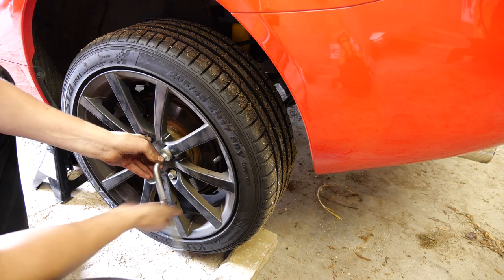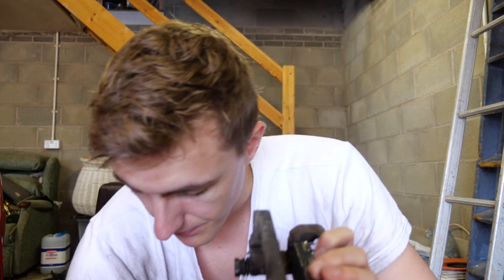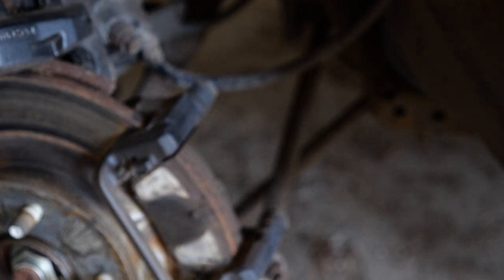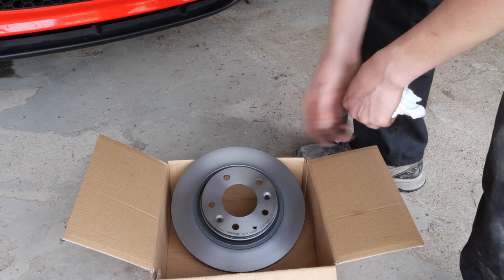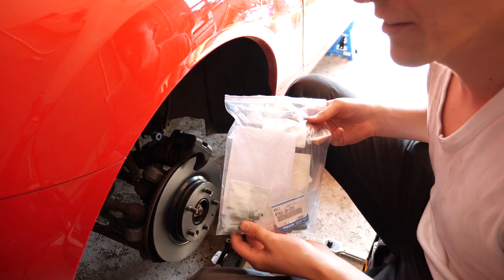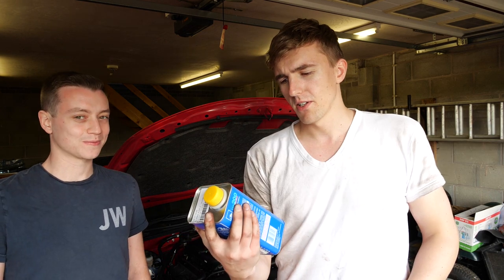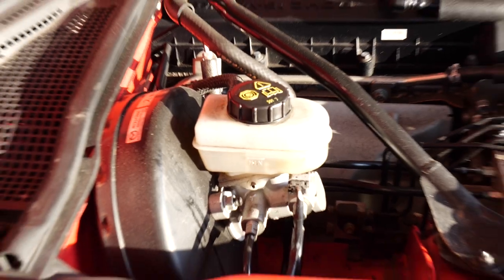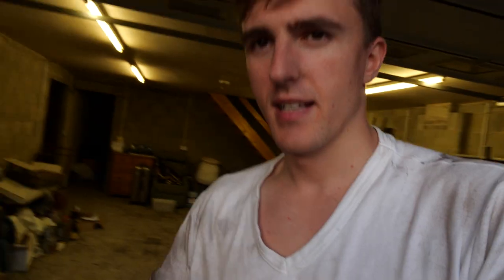I broke my car! - Rear discs/pads and brake fluid!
The last modification that I needed to do to the car didn't go so well! This was filmed over 3 days! Brembo discs and Mintex pads.